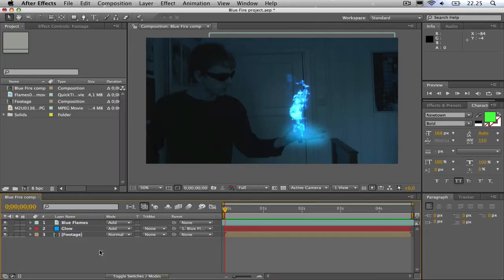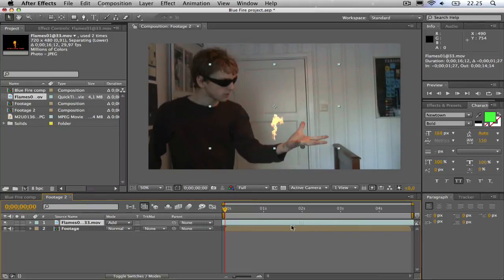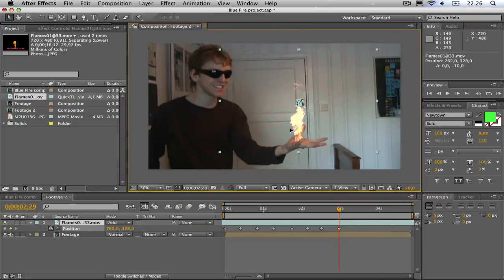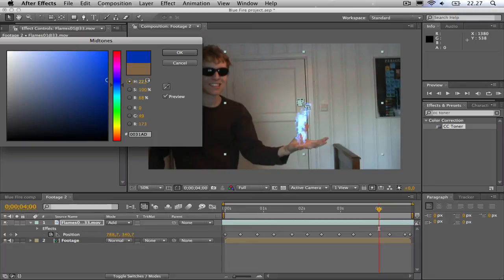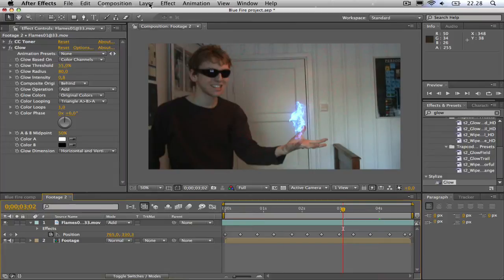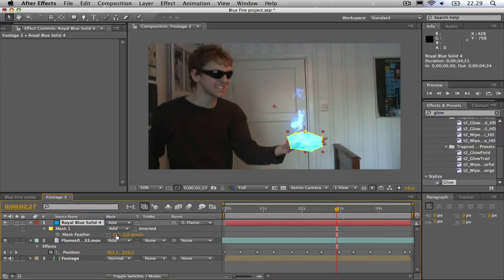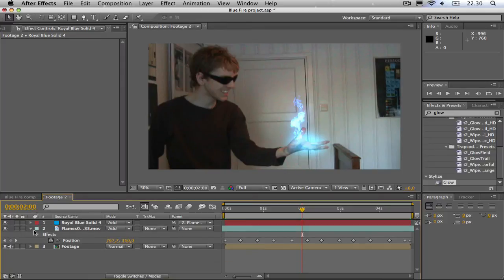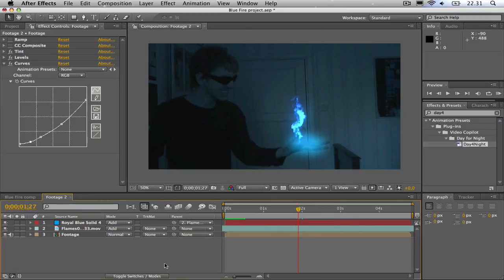Blue Fire After Effects Tutorial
Some people suggested that I should make a tutorial for the Blue Flame video I posted a few weeks ago, so here it is: A Blue Fire After Effects Tutorial! If you have any questions, do not hesitate to ask!

To get the Day4Night preset, download the presets from Video Copilot